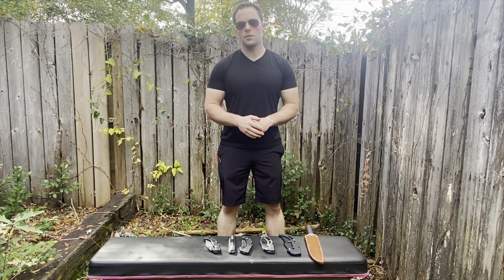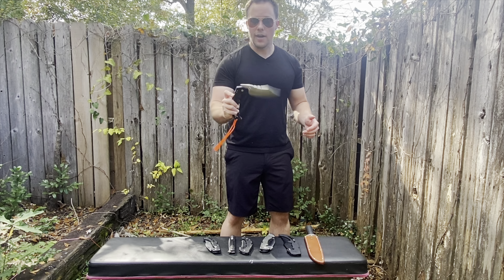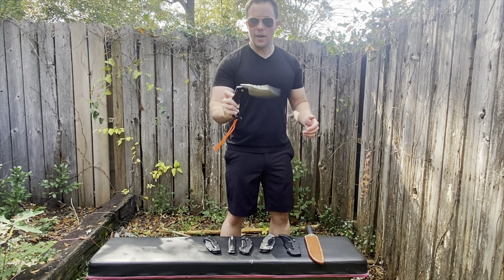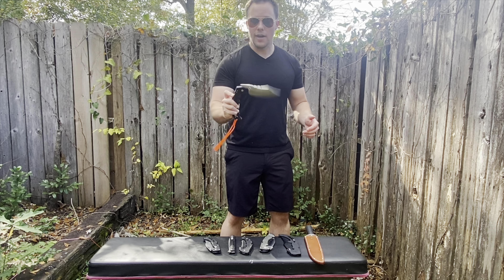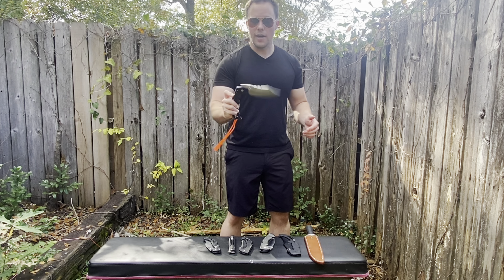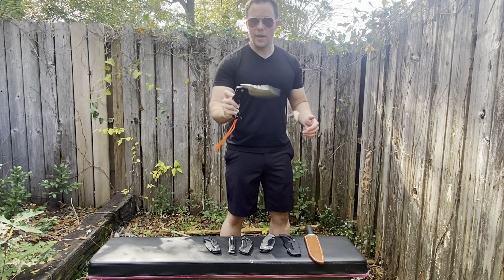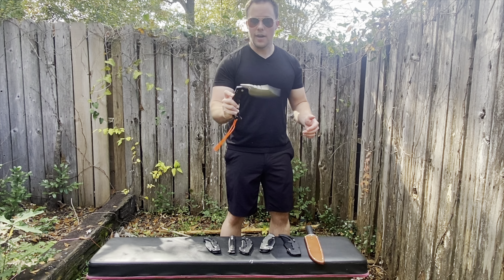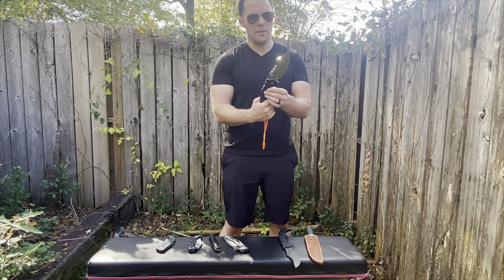Cold Steel Mayhem Review with Size Comparisons